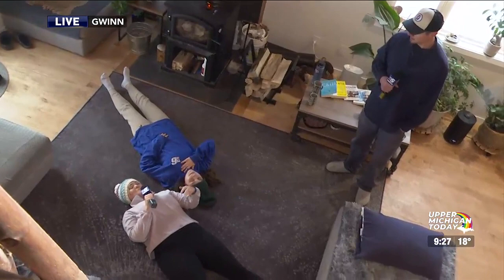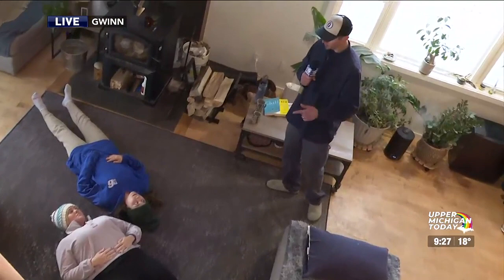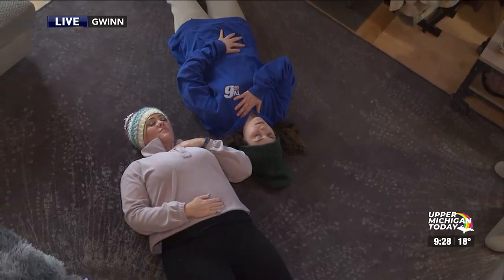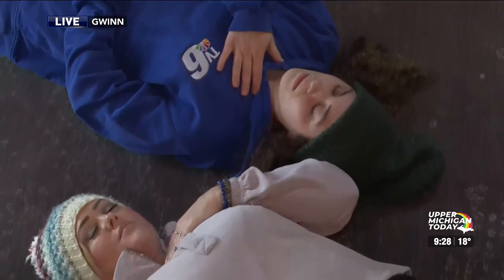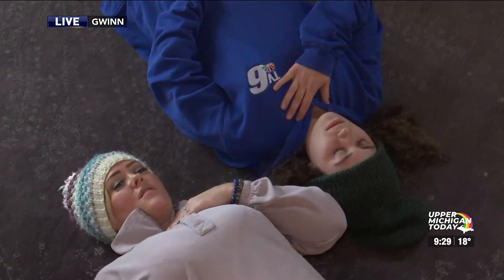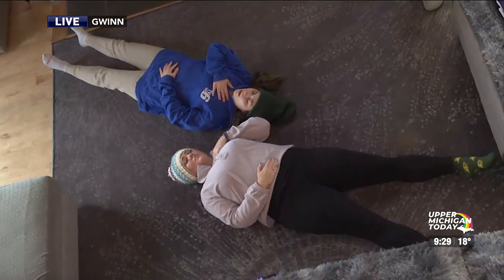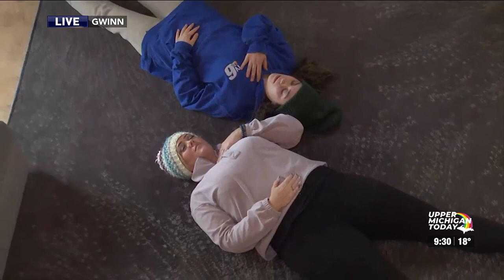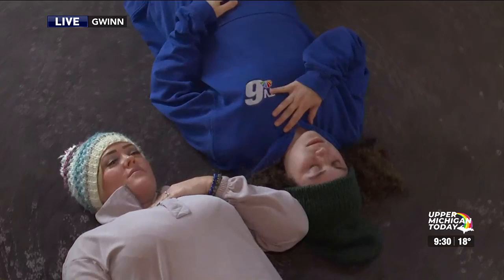Upper Michigan Today - Diving into the benefits of cold plunging at the Wim Hof Method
Tim Mann leads Tia and Elizabeth through a Wim Hof Method breathing exercise.